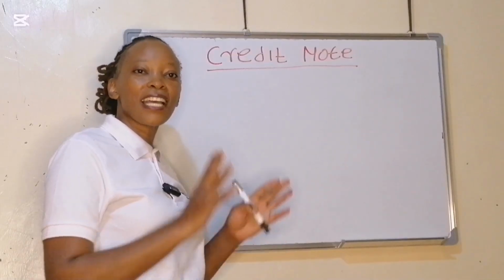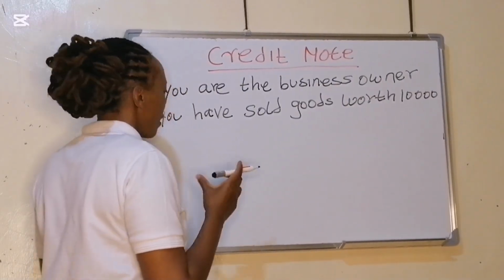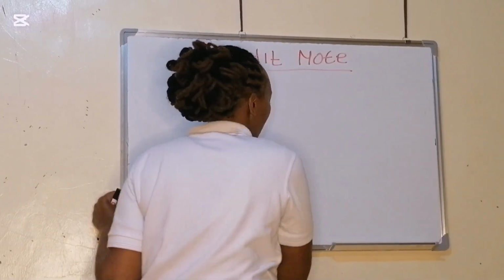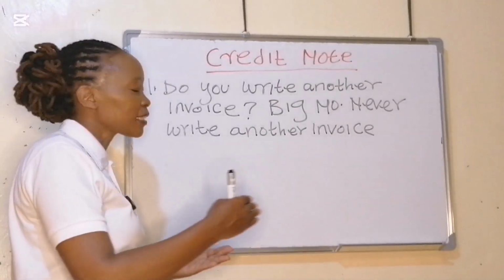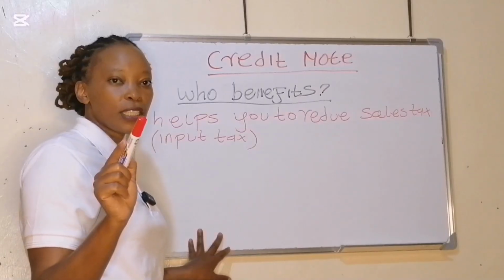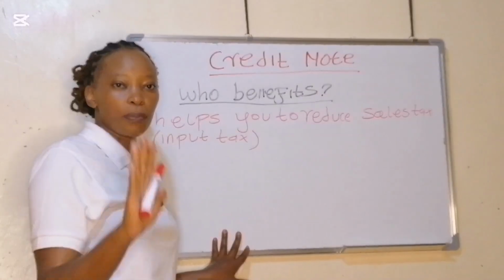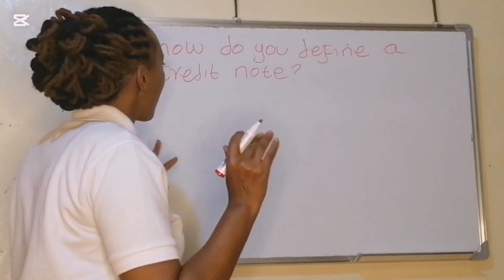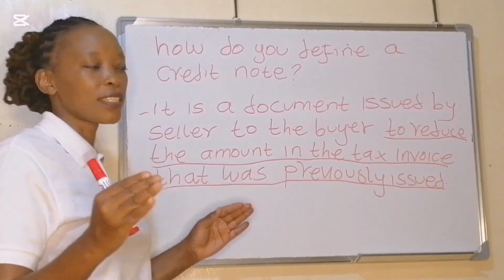Don't correct a tax invoice by writing another invoice. (credit note)